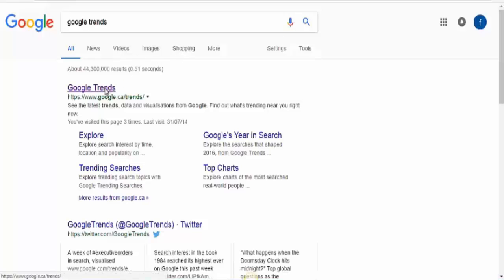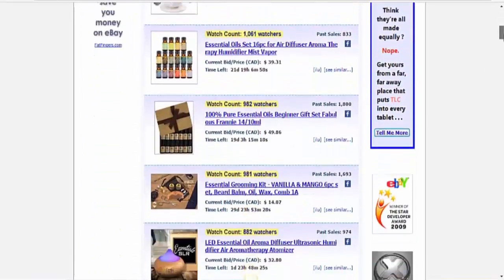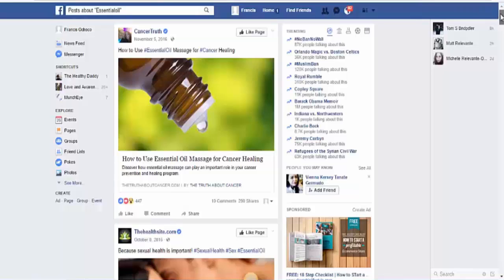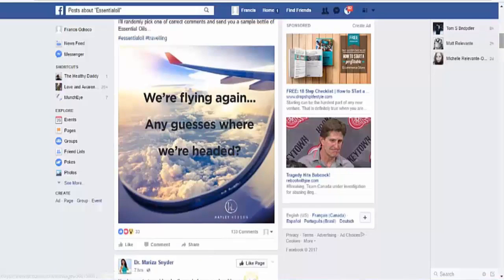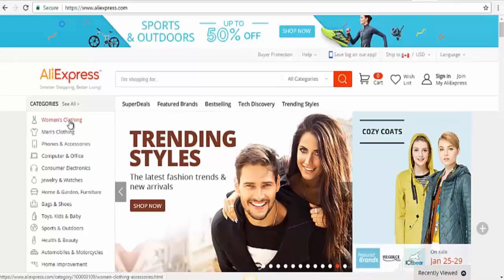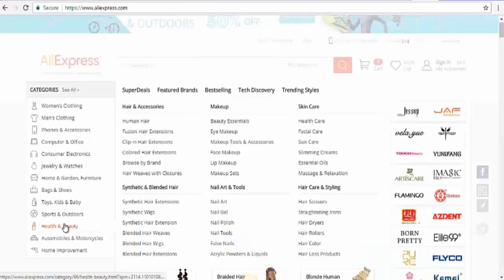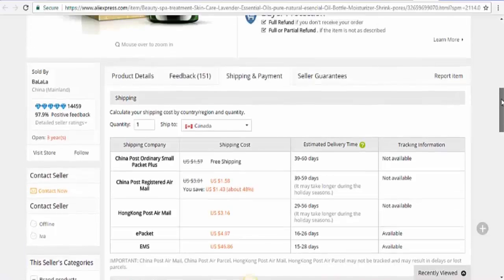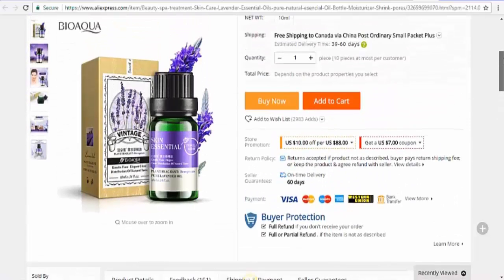100.000.000 millions products that you can sell online and start dropshipping (part 01)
100 millions products that you can sell online and start dropshipping today

I reveal a dropshipping source where you can find over 100 million products to dropship.
I also show you how to research what products to sell, how to automate the dropshipping process, and other tips.